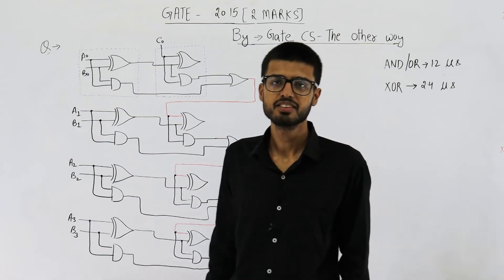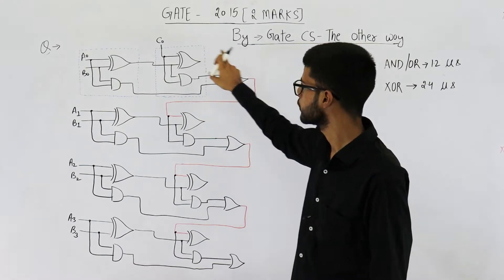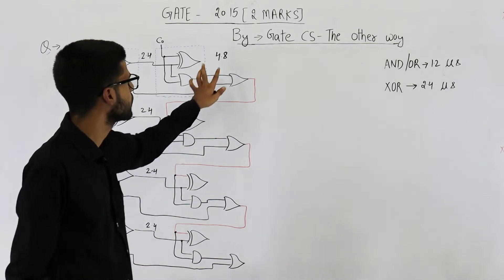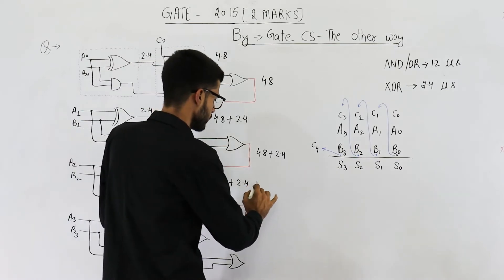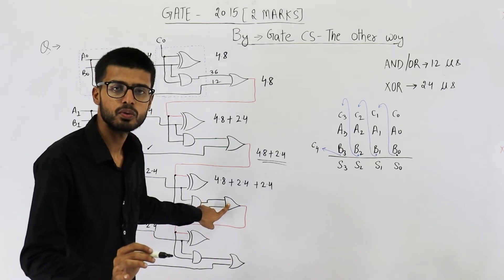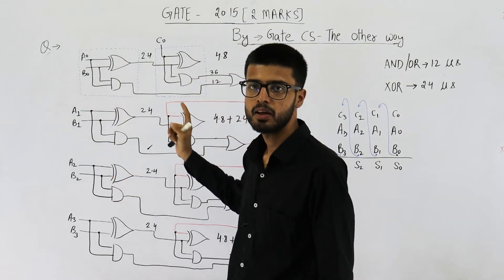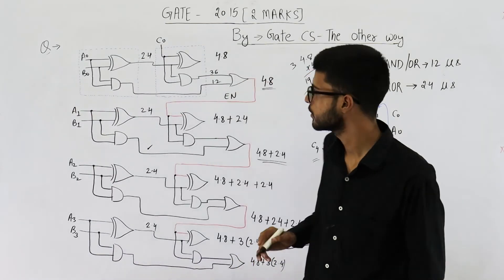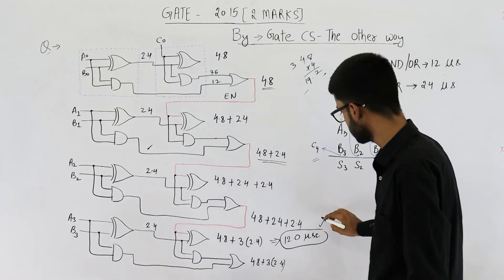Gate 2015 pyq DIGITAL | A half adder is implemented with XOR and AND gates.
A half adder is implemented with XOR and AND gates. A full adder is implemented with two half adders and one OR gate. The propagation delay of an XOR gate is twice that of an AND/OR gate. The propagation delay of an AND/OR gate is 1.2 microseconds. A 4-bit ripple-carry binary adder is implemented by using full adders. The total propagation time of this 4-bit binary adder in microseconds is___________ .